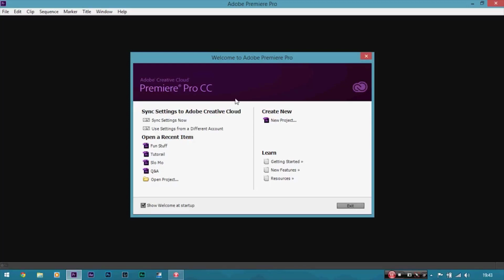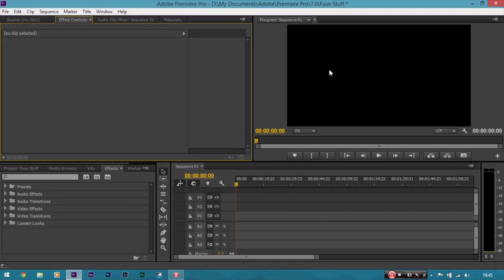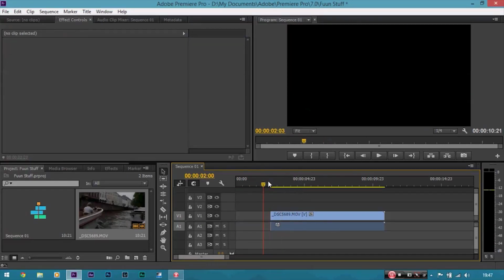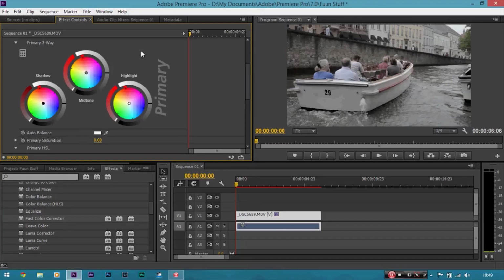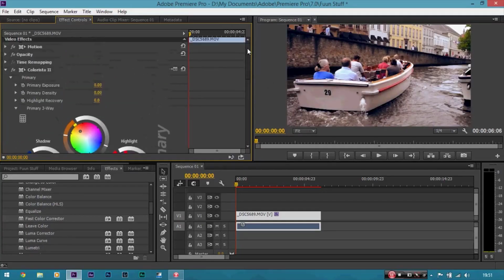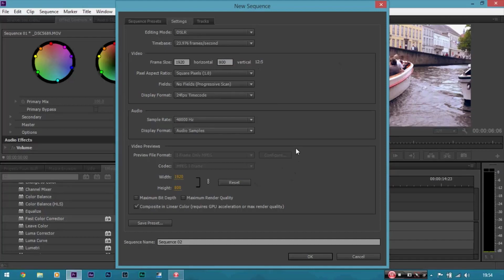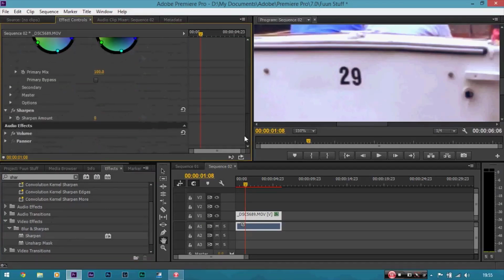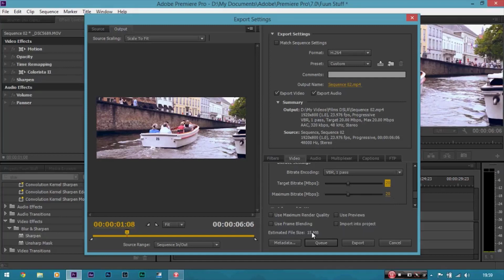BEGINNER Video Editing Tutorial | Adobe Premiere Pro CC 2018 | Amjad Punch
👉🏻 One of the most fundamental parts of storytelling and filmmaking is editing. Without good editing, stories don’t fully come alive on screen.
👉🏻 If you are looking for a video editing application that will allow you to edit videos however you want them, Adobe Premiere Pro is the best answer. Premiere Pro is used by professionals across the world for every type of production from business & marketing videos, music videos to documentaries, feature films.

📢 You’ll learn a solid basis of Premiere Pro which allows you to
      do the following:

✔️ Organizing and starting a Premiere Pro project
✔️ Perform basic edits, arranging clips and working in multiple
       layers
✔️ Perform advanced edits using the toolbox, masks, and blending
       techniques
✔️ Applying and adjusting video/audio effects
✔️ Create custom graphics and texts
✔️ Making custom templates and using third party templates
✔️ Create custom animations and understand its mechanics
✔️ Mixing audio from speech, music and sound effects
✔️ Exporting a video with the proper settings

BOOST YOUR SKILLS WITH EASE | AMJAD PUNCH 👊🏻
Super Easy Ultimate Ways and Techniques To Boost Your Skills With Ease By Using These Powerful Simple Tips and Tricks By Doing Less.